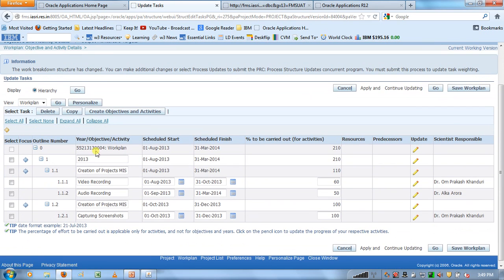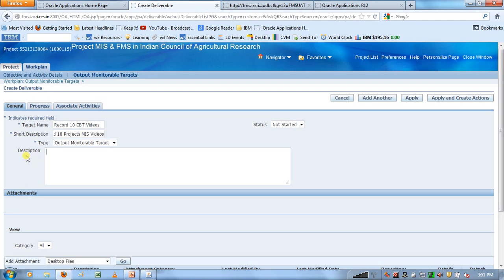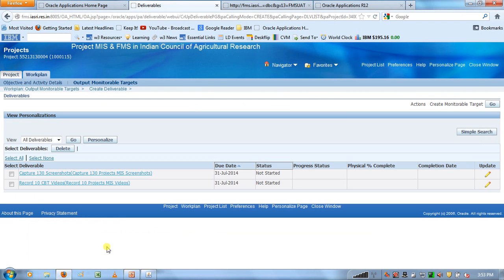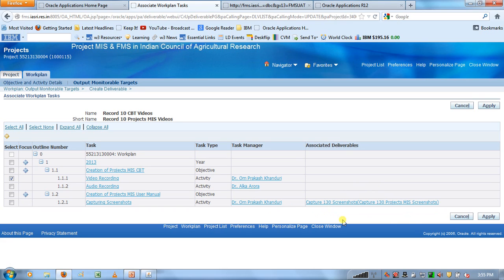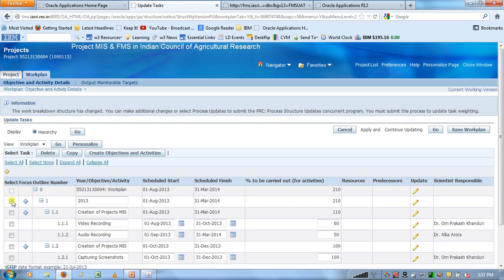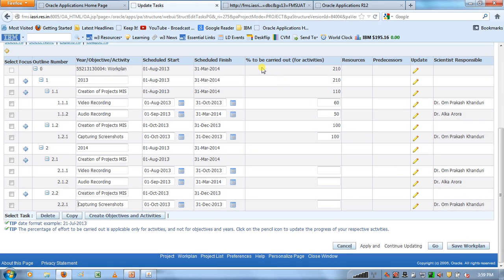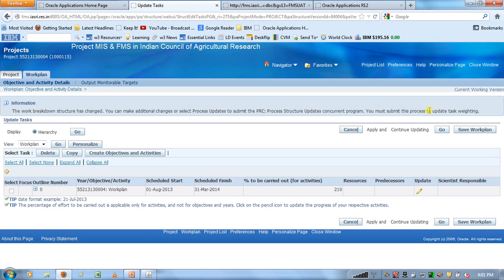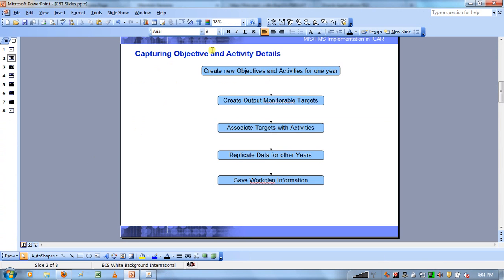Workplan Creation 2